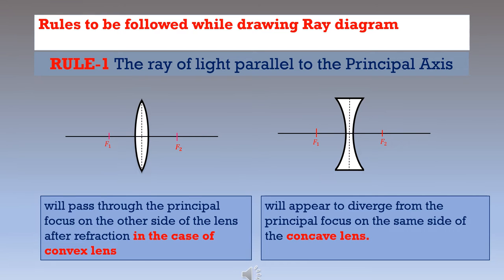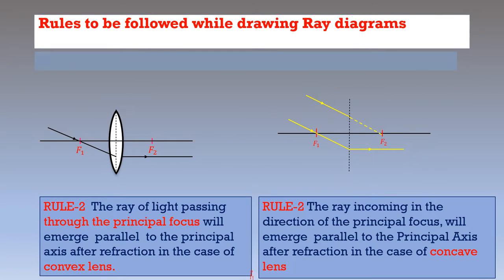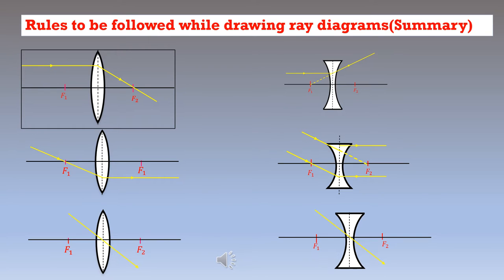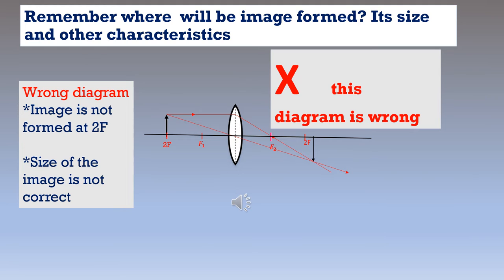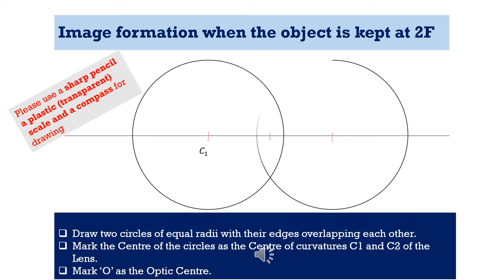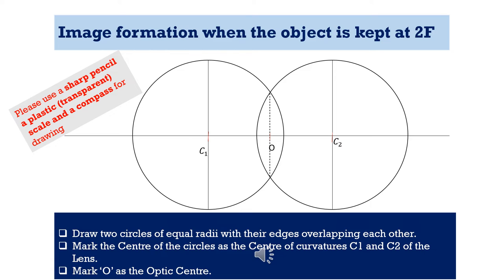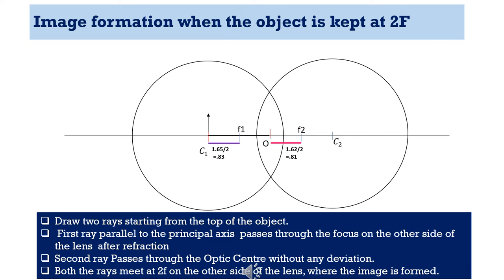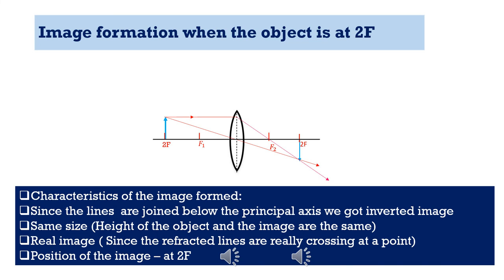Ray diagrams-how to mark F and C accurately? Rules that help to draw Ray diagram.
made simple and easy to learn  Rules to be followed while drawing a Ray diagram, How to draw a Lens, How to mark the Centre of curvature, Focal point, and Optic Centre accurately, CBSE Physics, Grade-10 ,Chapter-10, Light, ICSE, IGCSE and GCE,  Easy way to Physics with Jaya